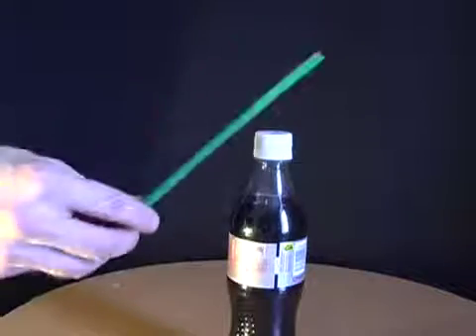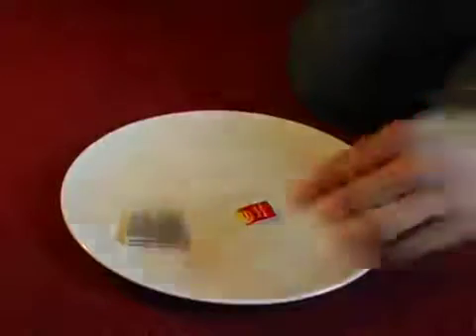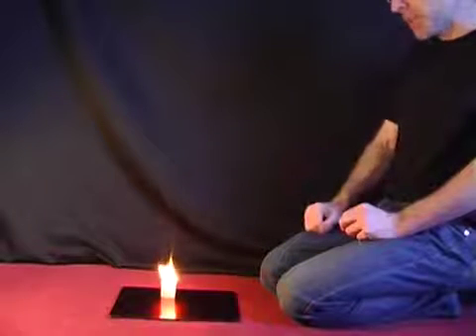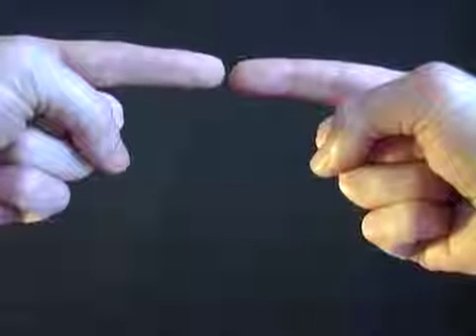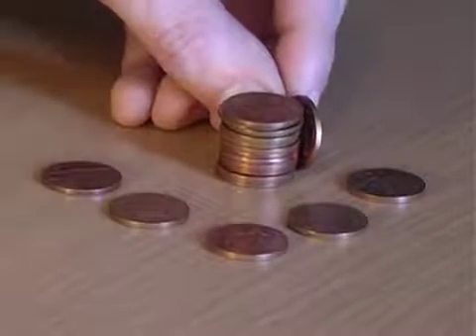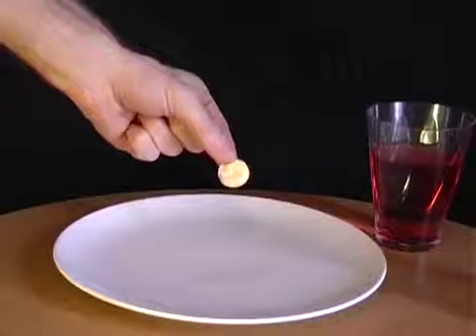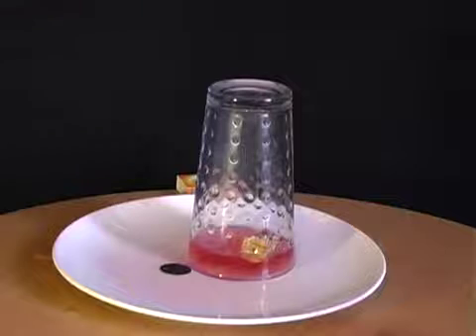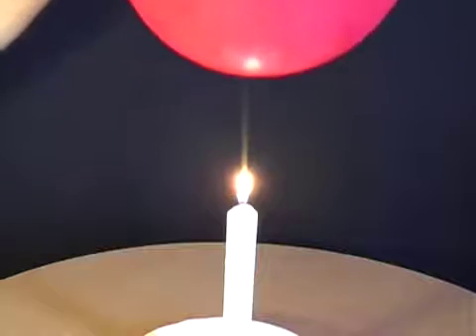Science stunts. See This expensive experiment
Science experiment.science stunts..